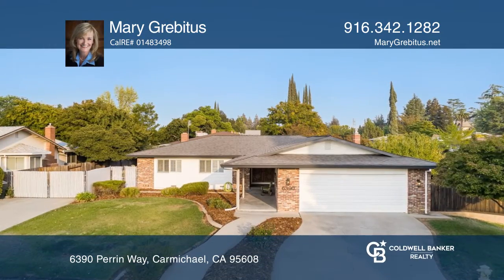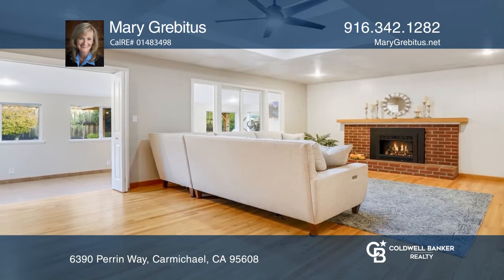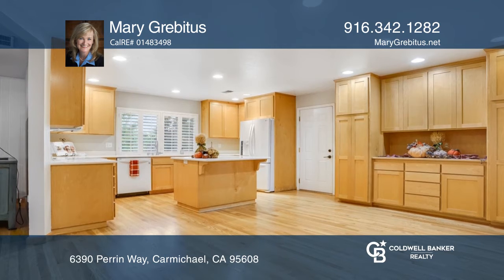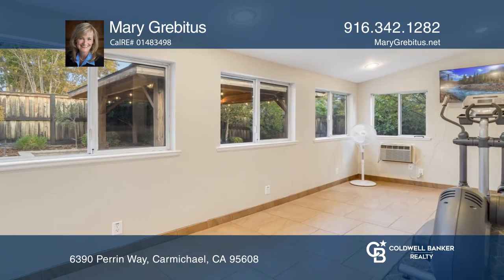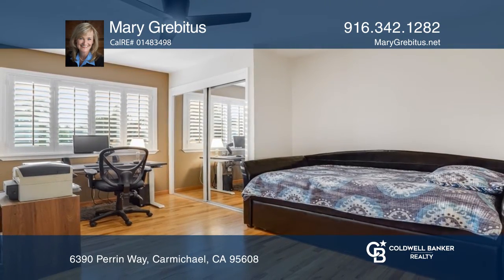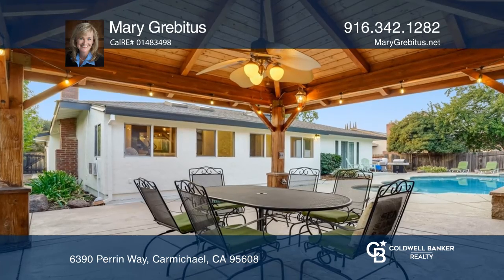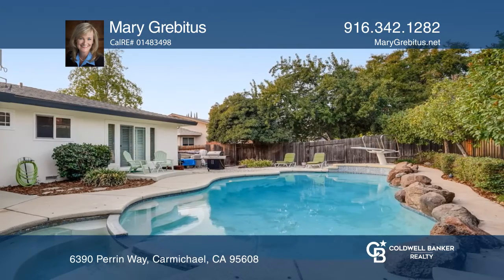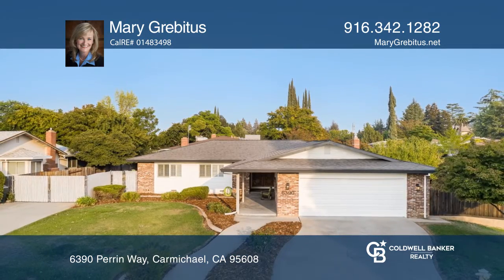6390 Perrin Way Carmichael, CA | ColdwellBankerHomes.com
6390 Perrin Way, Carmichael, CA

This Barrett Hills home has been lovingly maintained by the same owners for the past 30 years. There have been multiple upgrades done throughout the home and yard making it a turn-key home, sure to win the hearts of many. There are so many extras: custom pull-outs in many of the kitchen cabinets, a